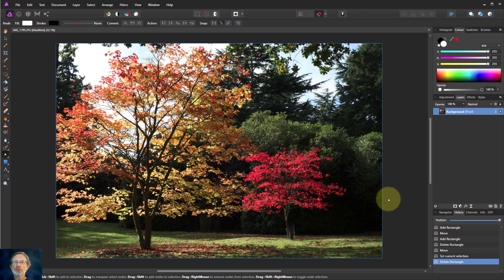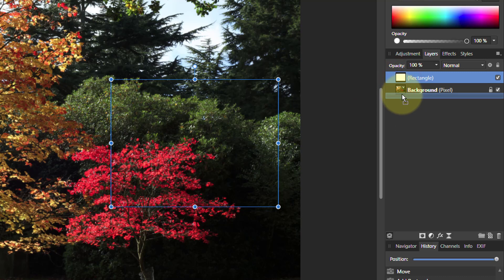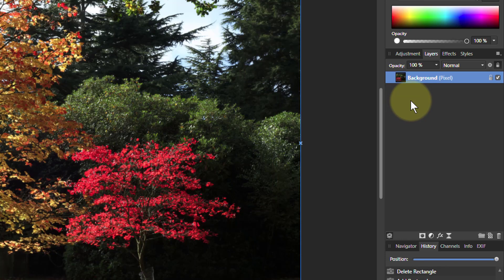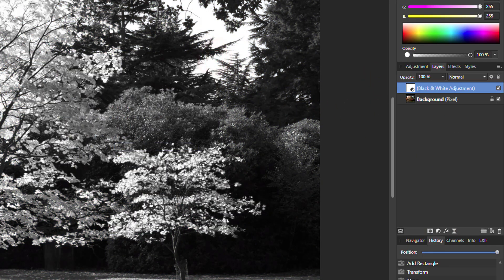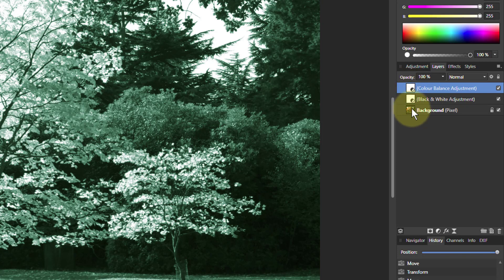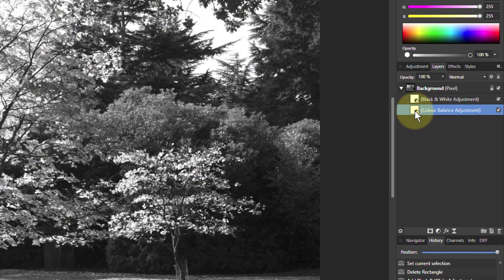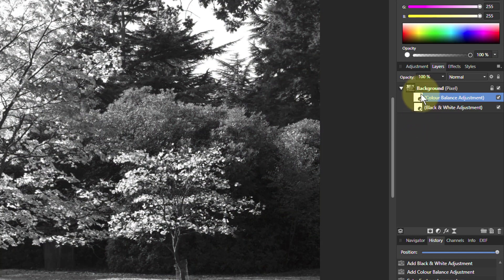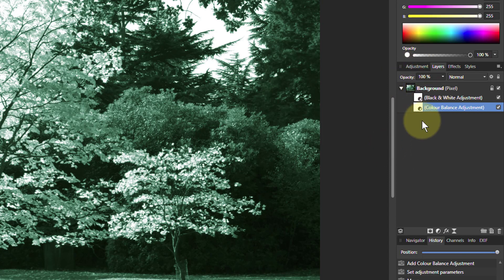Layer Clipping, Masking and Processing Sequence in Affinity Photo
Layers in Affinity Photo can appear in three different ways -- above the image, as a clipping child layer or as a masking child layer. The vertical order of processing is not the same across all of these! Here's how it all works.

The web page for this video is here (with links to related videos)